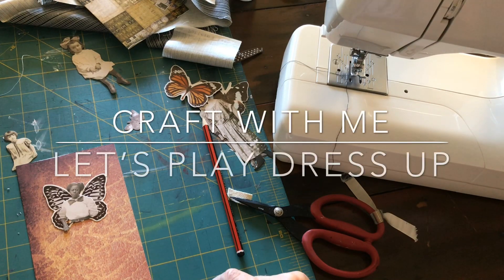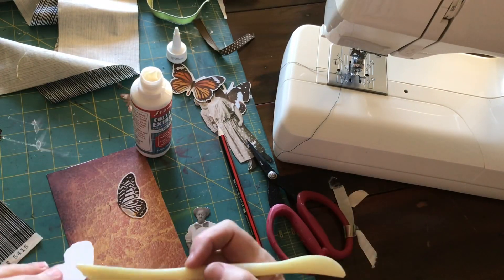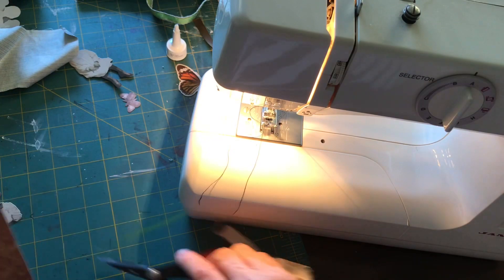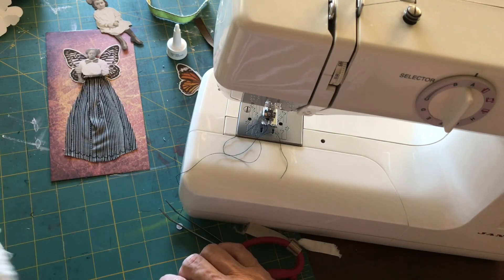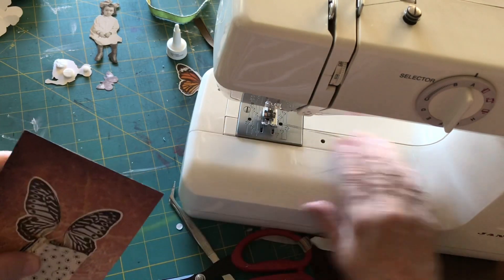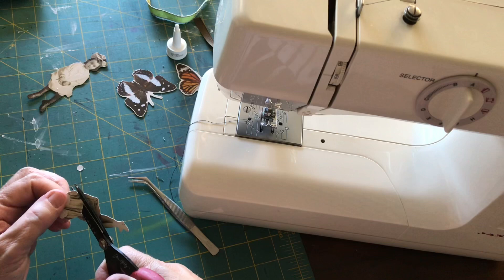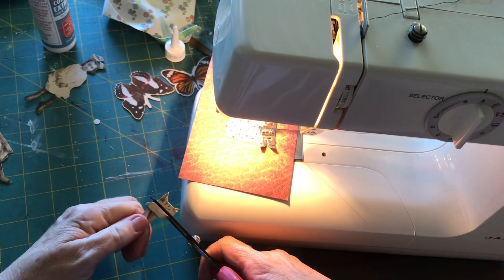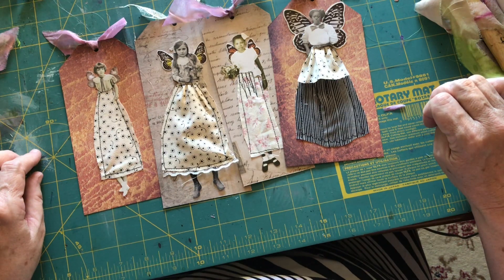Craft with me - let’s play dress ups with Tim Holtz paper dolls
Inspired by article in Somerset studio mag, I made these cute tags. Follow along with me.